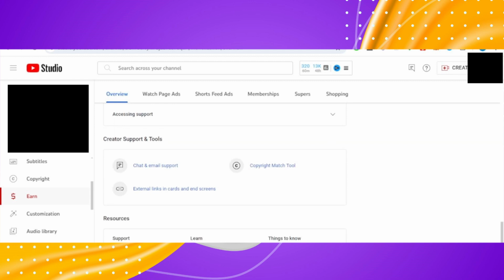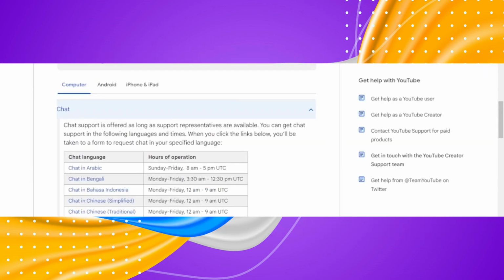How To Recover Deleted YouTube Videos (Quick & Easy)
How to Recover Deleted YouTube Videos

In this video I'll show you how to find deleted youtube videos. The method is very simple and clearly described in the video. Follow all of the steps & how to recover deleted youtube videos